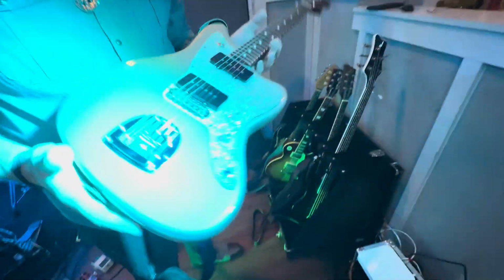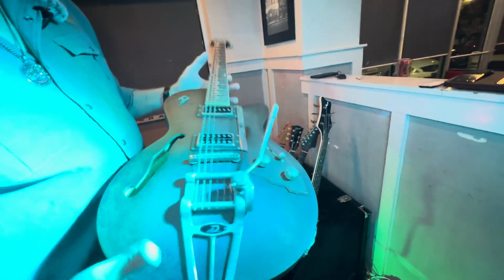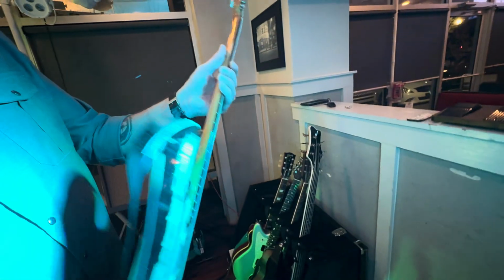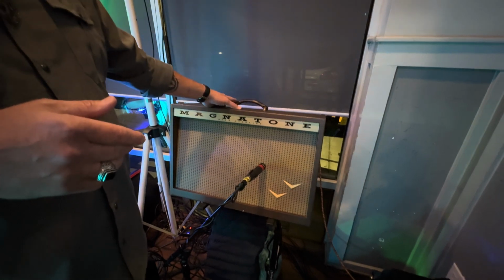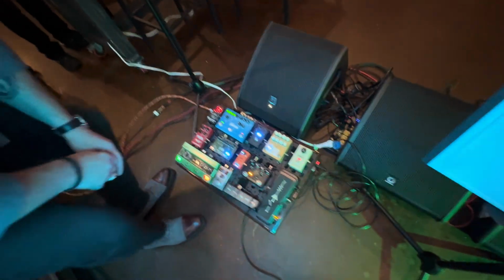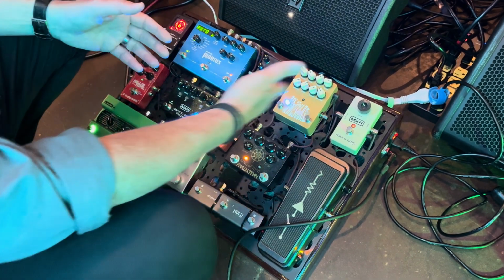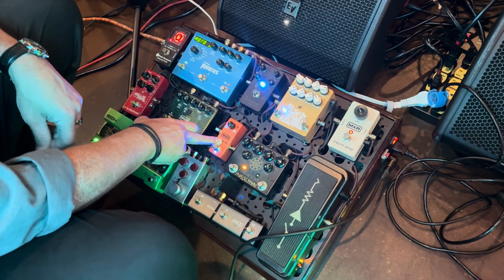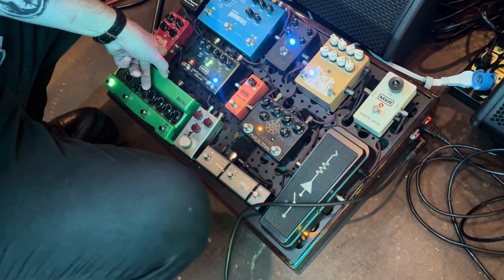Rig Rundown with Henry Wisniewski from Raleigh own Deep6 band